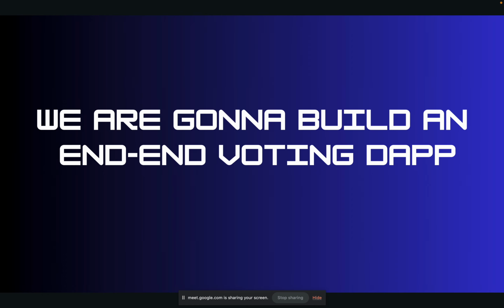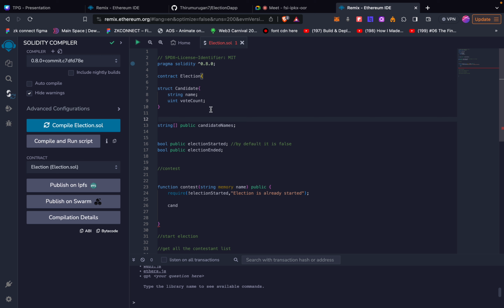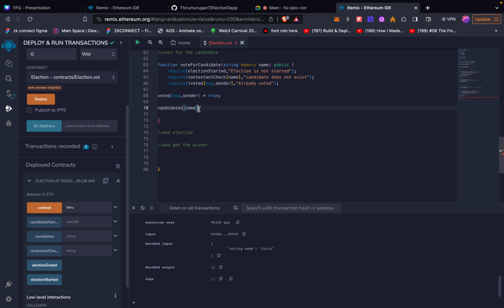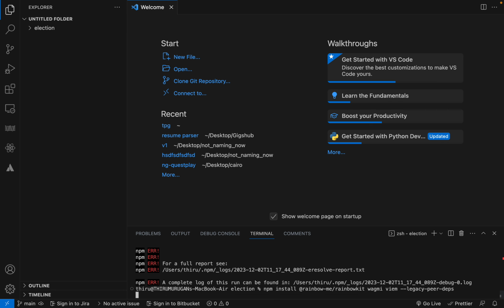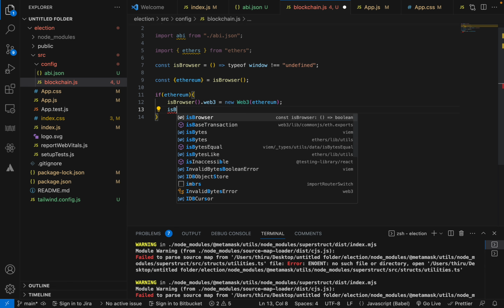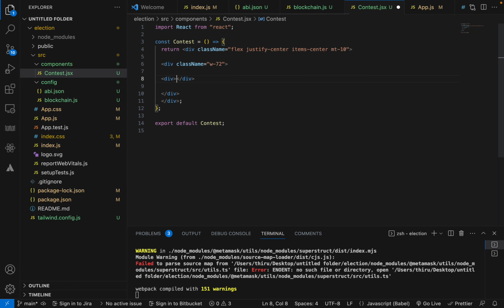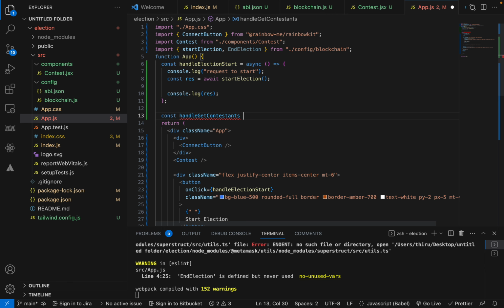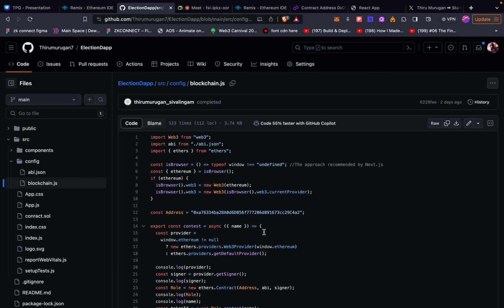Web3 solidity tutorial with Integration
Tutorial for beginner for web3 to learn solidity and integration using ether.js